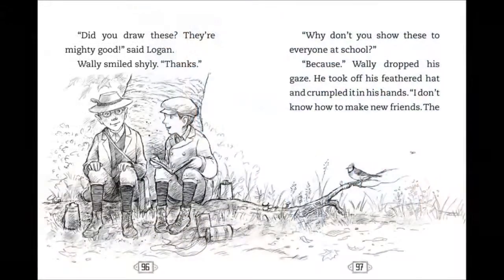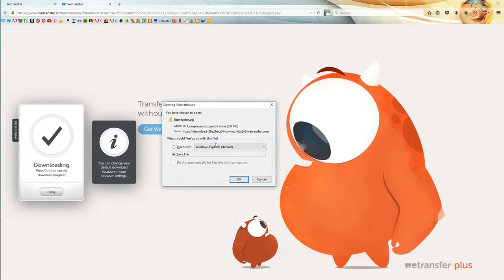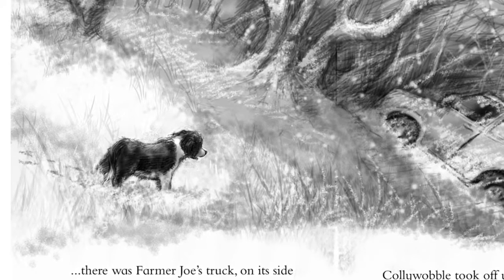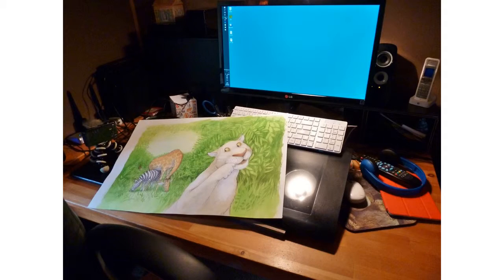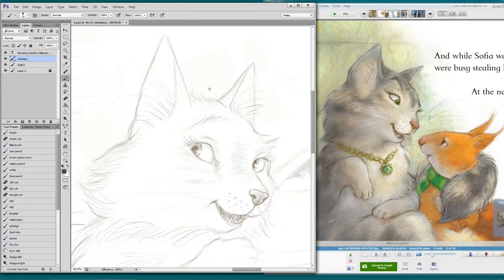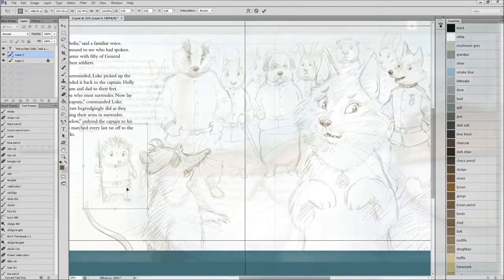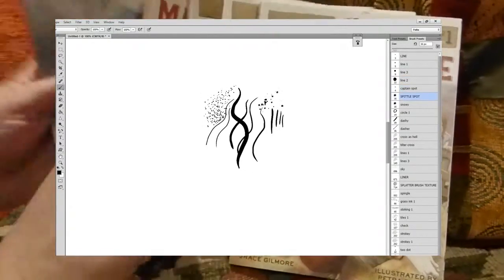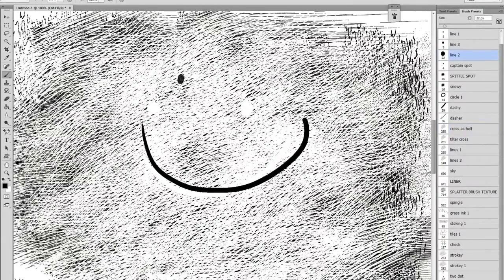Computer v conventional illustration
In 2014 I started to work wholly on the computer, after almost 10 years of producing work for publishers on paper. This little film explores why working on the computer has made life as an illustrator so much easier and less stressful.

I love mucking about with my video editing program,  and whilst making this little film 'Computer versus Conventional Illustration', I actually started to get to grips with editing features that I knew nothing about. I shall endeavor to improve subsequent films, but I am still learning and so hope you'll be indulgent and forgive my bodging. The sound quality is a little weird as I live next to a river that is particularly fulsome and noisy at the moment. I had to fiddle with the recording to cut out the background hiss. I couldn't do that on the summing up at the end, as I was speaking to camera and when I tampered with the audio I couldn't lip sync it up to the visual when I put it back. So you'll hear the roaring rotter in the background! :oD

Chapters
0:00 Control and shareability
1:52 My old way of working
3:59 Working in Adobe Photoshop
5:33 Pen and ink